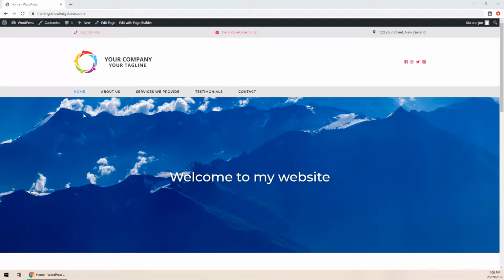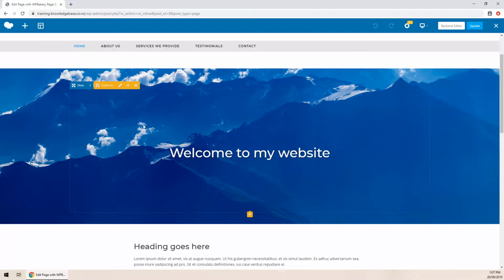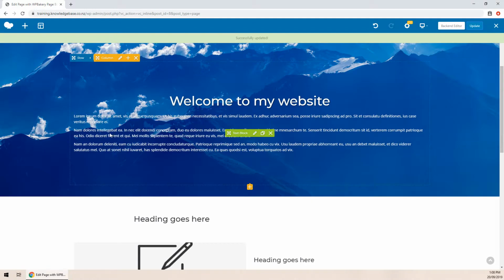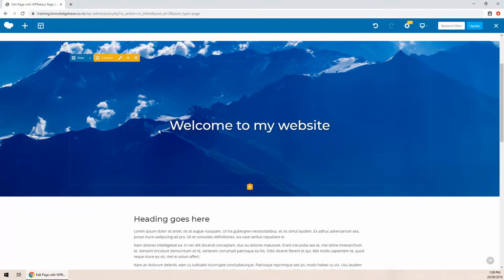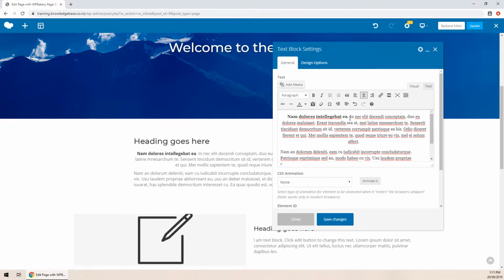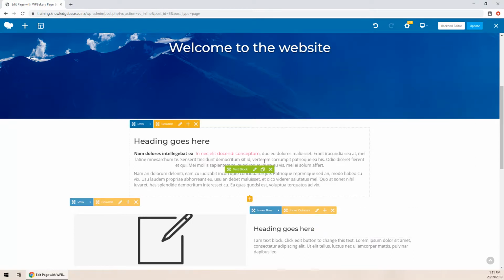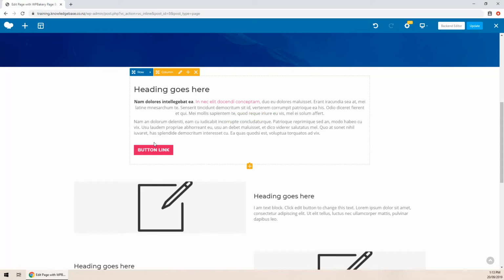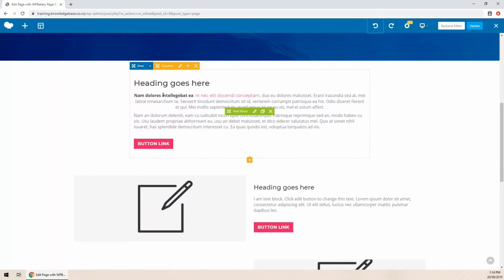Page builder - Overview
An overview on how to edit your website with the easy to use page builder.